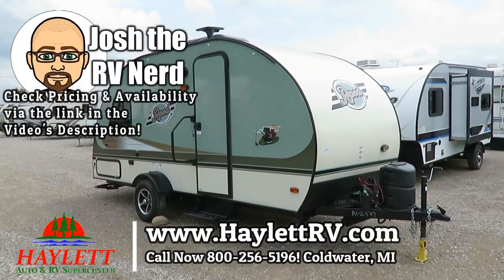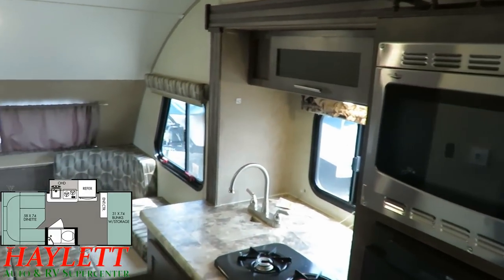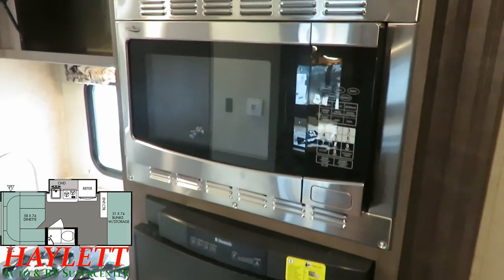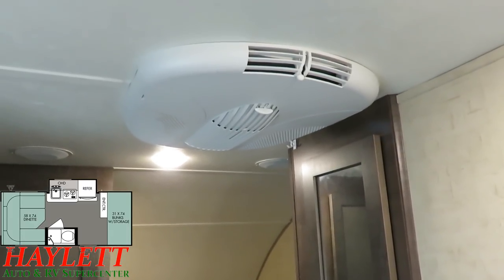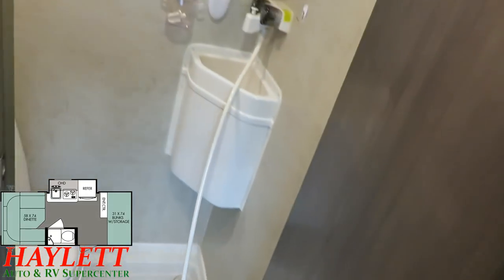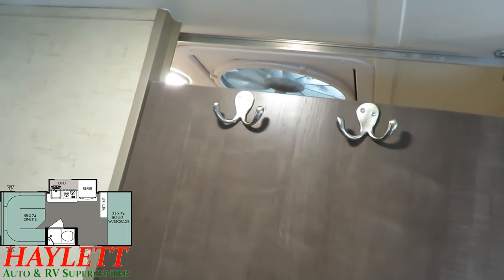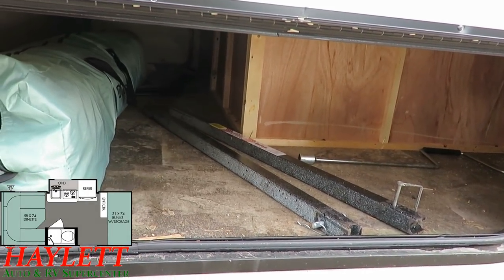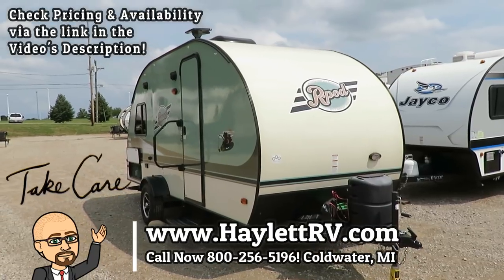(Sold) 2017 Rpod 176 Bunkhouse Teardrop Used Travel Trailer only 2745lbs